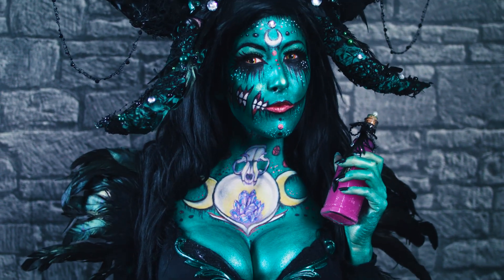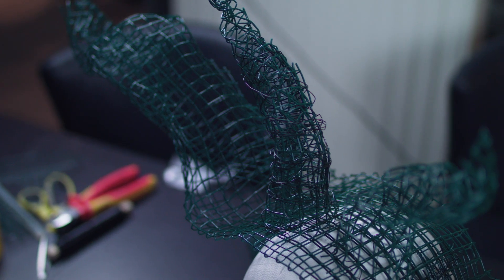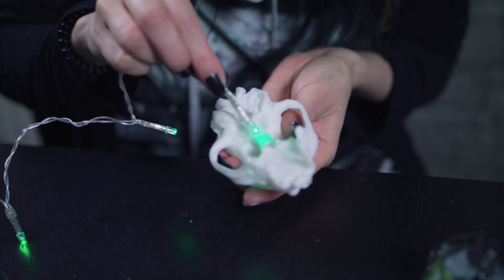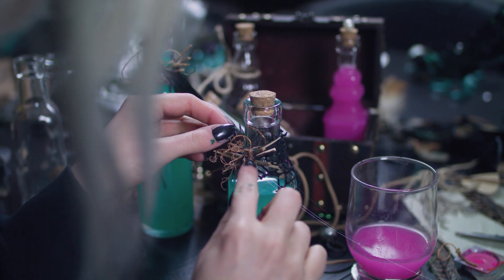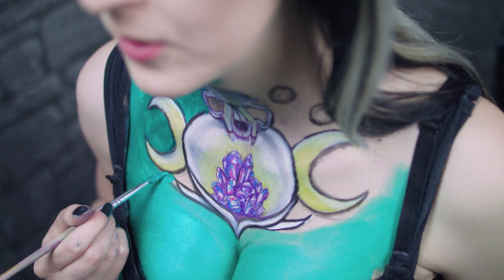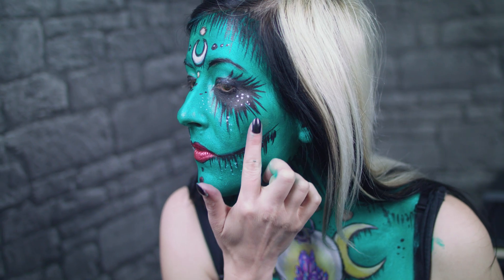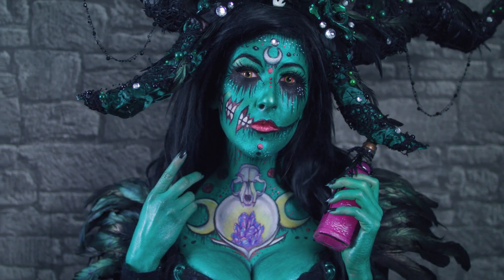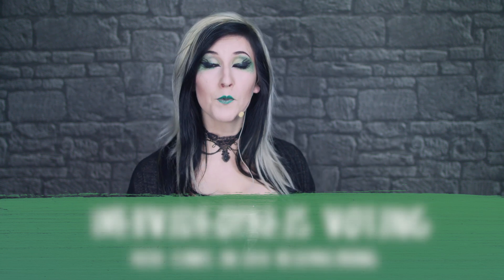WICKED FOREST WITCH || faceawardsgermany || TOP 20 Challenge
Dies ist mein Beitrag zur "TOP 20 Challenge" der faceawardsgermany von NYX. Ich hoffe euch gefällt meine WICKED FOREST WITCH :)

HOW TO SUPPORT PUSCH-ART

► Oder einfach die Videos mit euren Freunden teilen, und unsere Messages und Freude in die Welt tragen ... oder so :)

BODYPAINTING FARBEN KAUFEN*

TECHNIK-KRAM*

Solltet ihr etwas über diese Links kaufen (egal ob diesen Artikel oder irgendwas anderes), geht ein Teil des Geldes an uns. Natürlich ohne, dass ihr dadurch mehr bezahlt.

Filmed&Edited by
Tom Brückner